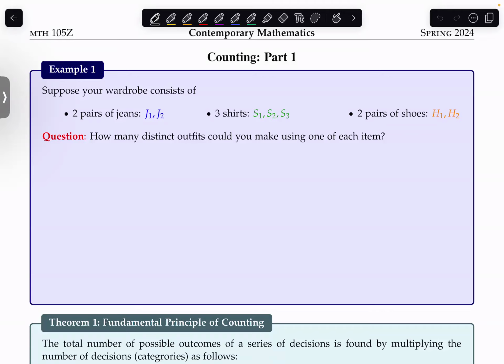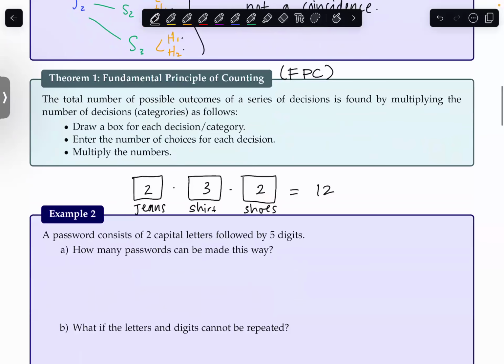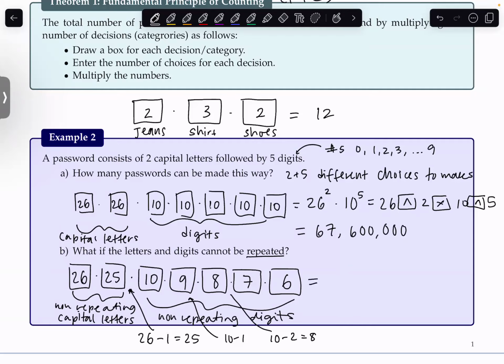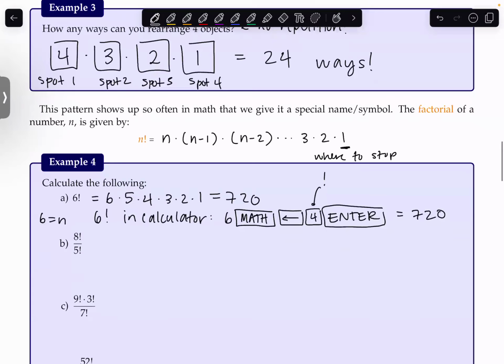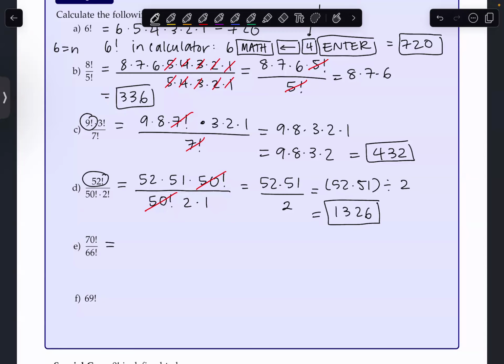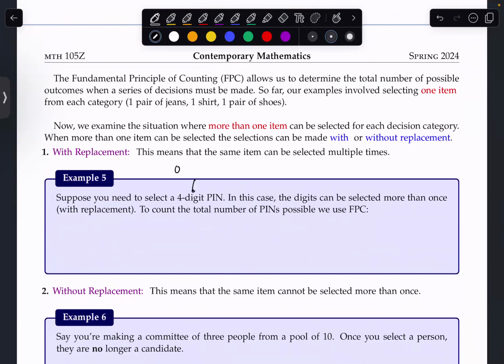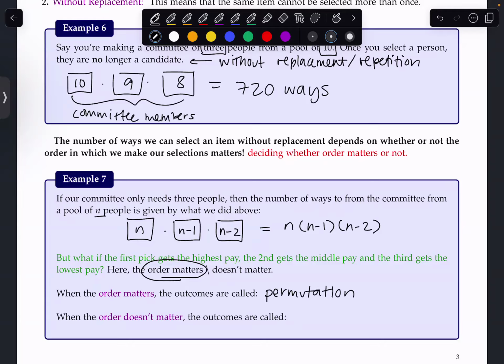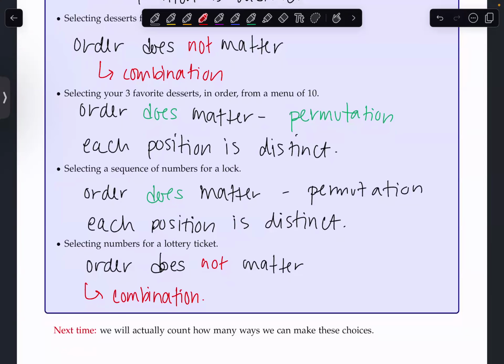Lecture 2a: Counting Part 1